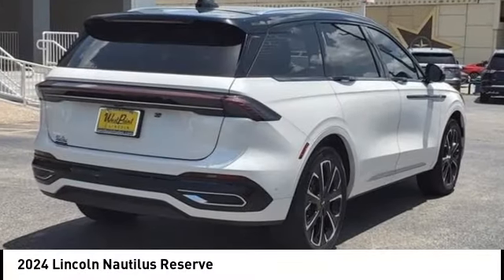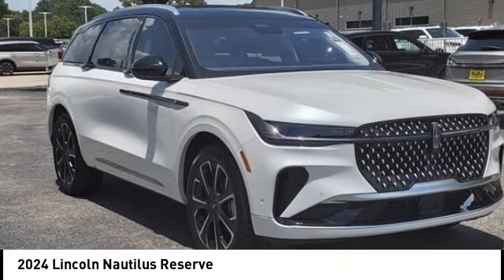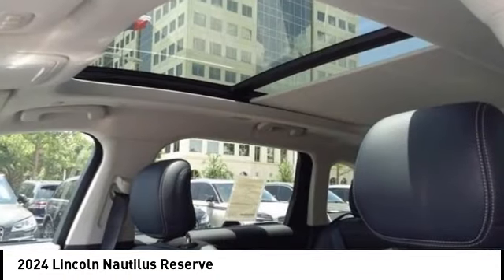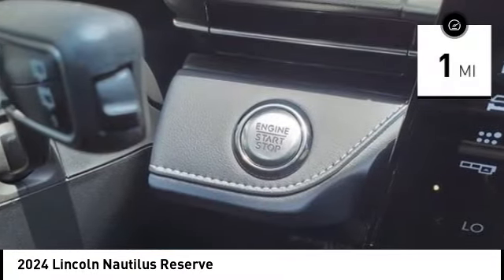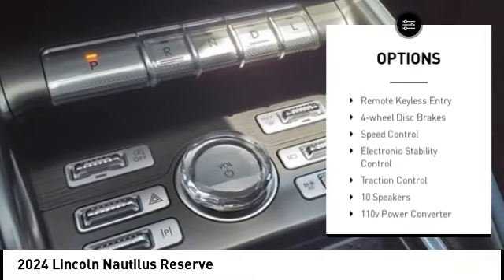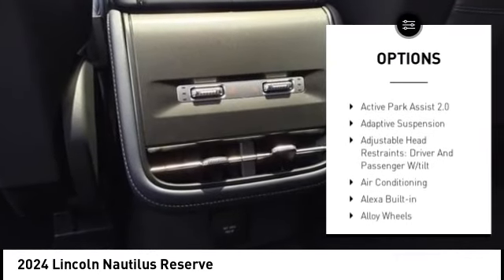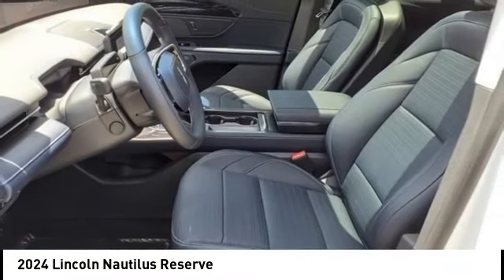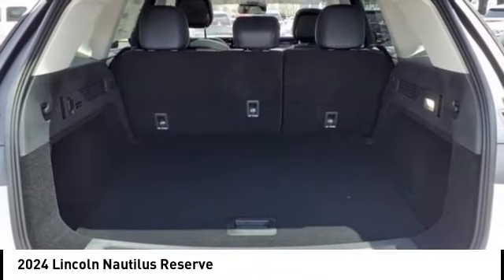2024 Lincoln Nautilus Houston TX 4P246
2024 Lincoln Nautilus Reserve

Displayed pricing offered for Texas residents only.brbrRecent Arrival!brbrWest Point Lincoln Kirkwood is pumped up to offer this terrific-looking 2024 Lincoln Nautilus Reserve in White Platinum Metallic Tri-Coat with Black Onyx/Allura Blue interior. Well equipped with Equipment Group 202A (110V Power Converter, Auto Air Refresh, Digital Scent, Hands-Free Power Liftgate, Lincoln BlueCruise Equipped (4-Years Included), Panoramic Vista Roof, Rear Heated Seats w/Switch Control, and Revel Audio System w/14 Speakers & HD Radio), 10 Speakers, 3.81 Axle Ratio, 360 Degree Camera, 4-Wheel Disc Brakes, ABS brakes, Active Park Assist 2.0, Adaptive suspension, Air Conditioning, Alexa Built-In, Alloy wheels, AM/FM Radio, AM/FM radio: SiriusXM with 360L, Apple CarPlay/Android Auto, Auto High-beam Headlights, Auto tilt-away steering wheel, Auto-dimming Rear-View mirror, Automatic temperature control, Blind Spot Info. System w/Cross-Traffic Alert, Brake assist, Bumpers: body-color, Compass, Delay-off headlights, Driver door bin, Driver vanity mirror, Dual front impact airbags, Dual front side impact airbags, Electronic Stability Control, Emergency communication system: 911 Assist, Exterior Parking Camera Rear, Four wheel independent suspension, Front anti-roll bar, Front Bucket Seats, Front Center Armrest w/Storage, Front dual zone A/C, Front reading lights, Fully automatic headlights, Garage door transmitter: HomeLink, Heated door mirrors, Heated front seats, Heated steering wheel, Illuminated entry, Intelligent Adaptive Cruise Control, Knee airbag, Leather steering wheel, Lincoln BlueCruise Equipped (90-Day Trial), Low tire pressure warning, Memory seat, Navigation System, Occupant sensing airbag, Outside temperature display, Overhead airbag, Overhead console, Panic alarm, Passenger door bin, Passenger vanity mirror, Power door mirrors, Power driver seat, Power Liftgate, Power passenger seat, Power steering, Power windows, Prem Lthr-Trimmed Heated/Ventilated Captain Seats, Radio data system, Rain sensing wipers, Rear anti-roll bar, Rear reading lights, Rear seat center armrest, Rear window defroster, Rear window wiper, Remote keyless entry, Roof rack: rails only, Security system, Speed control, Speed-sensing steering, Speed-Sensitive Wipers, Split folding rear seat, Spoiler, Steering wheel memory, Steering wheel mounted audio controls, Tachometer, Telescoping steering wheel, Tilt steering wheel, Traction control, Trip computer, Turn signal indicator mirrors, Variably intermittent wipers, Ventilated front seats, Wheels: 21 Bright Machined Aluminum, and Wheels: 21 Ultra Bright Machined Aluminum.